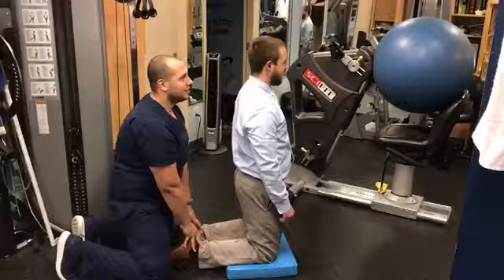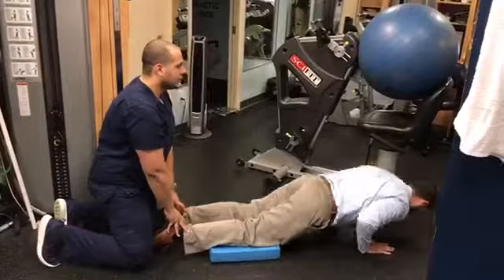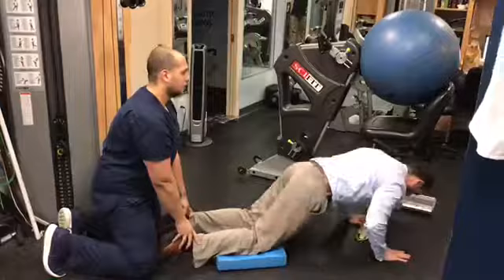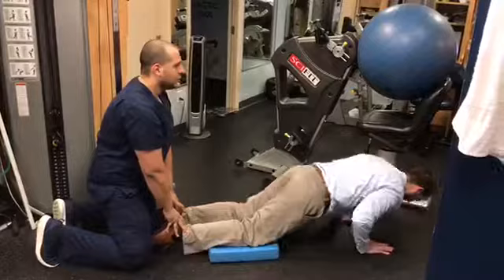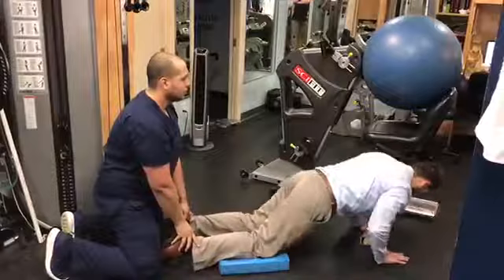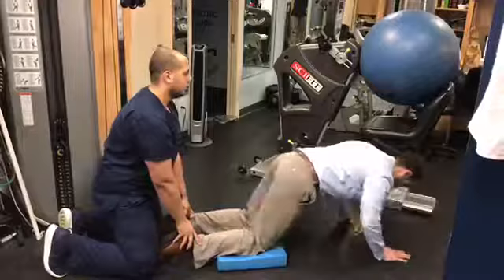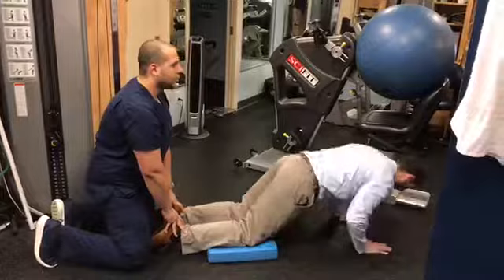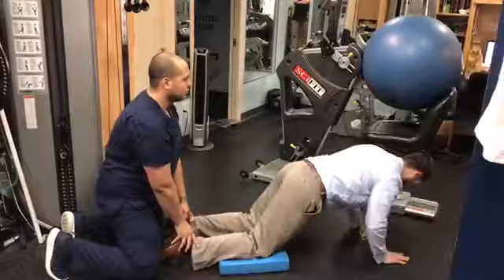Simple Exercise to Avoid Hamstring Pulls